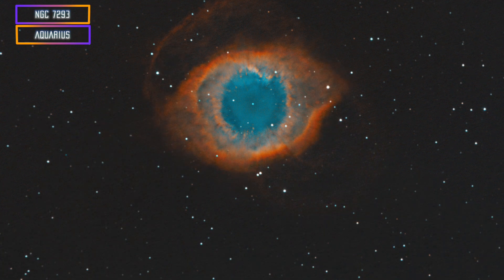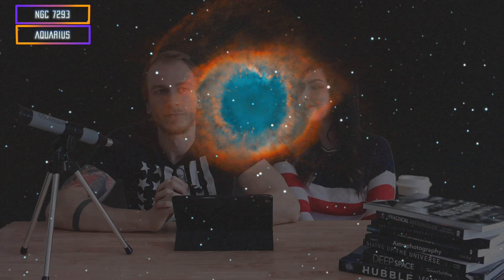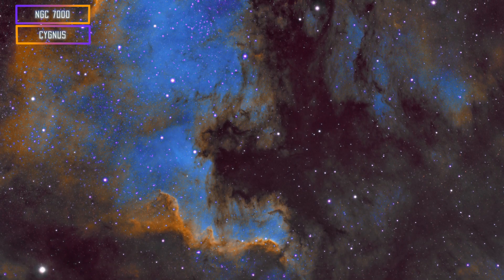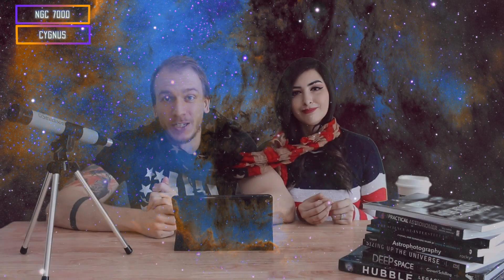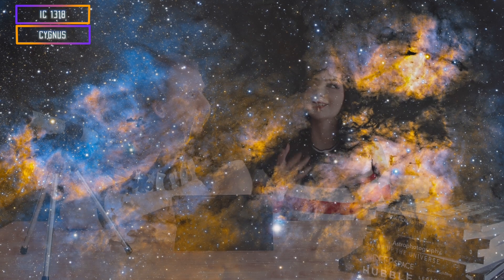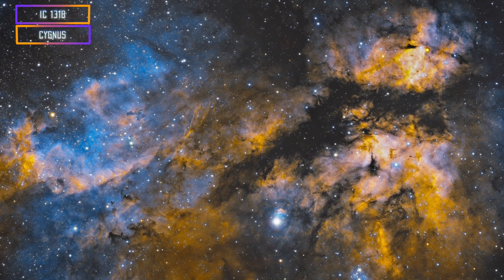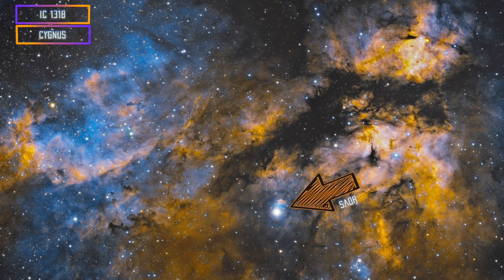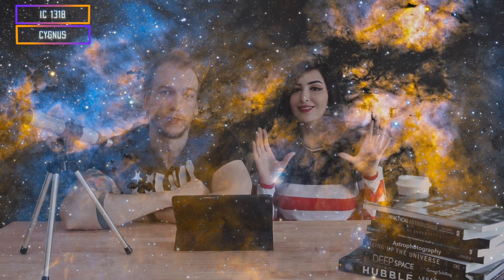5 August Astrophotography Targets you can image this month!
See our full guide of the easiest and best Summer Astrophotography targets